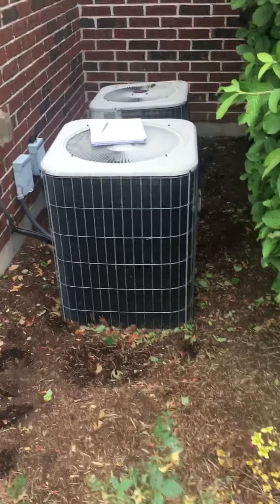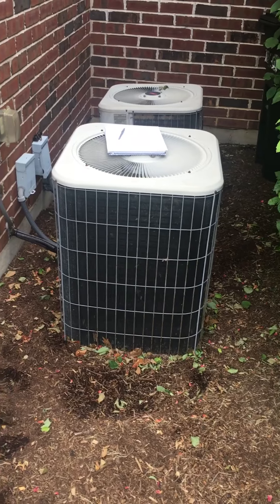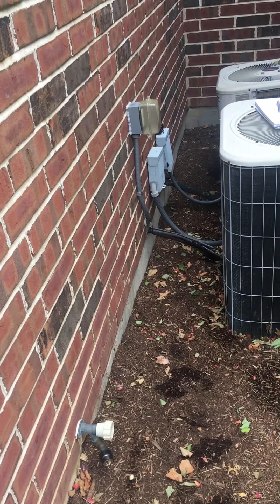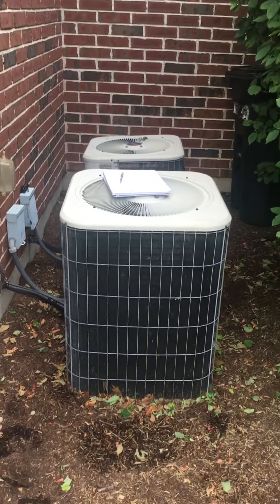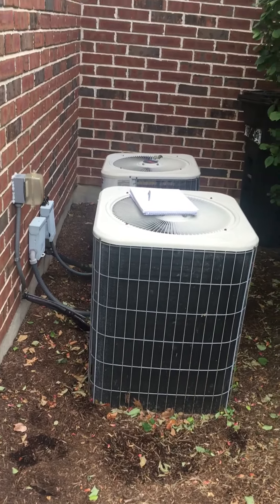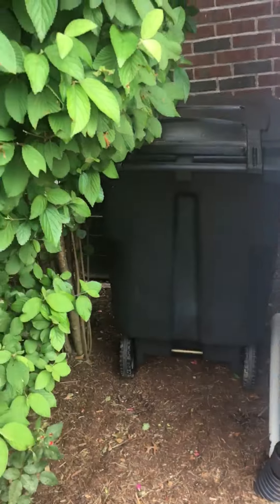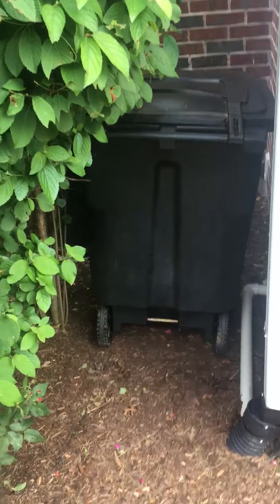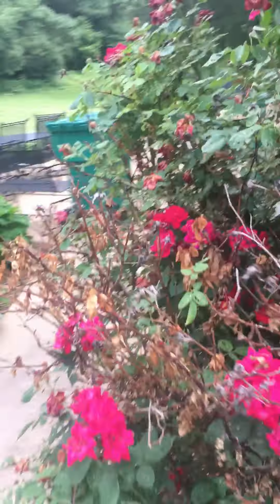Bb Bohlmann 6.2